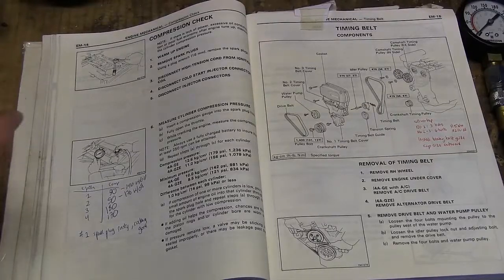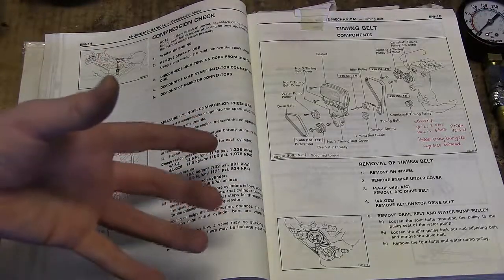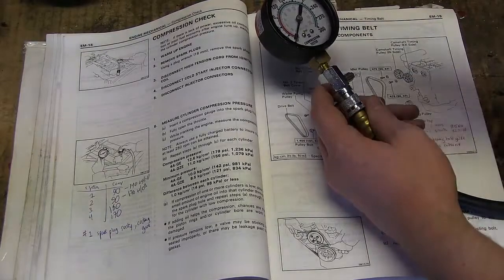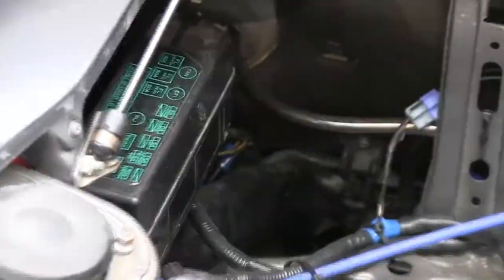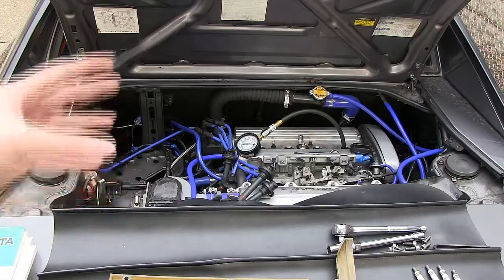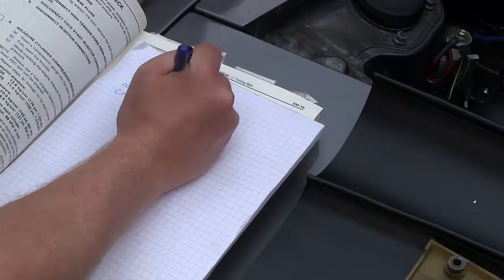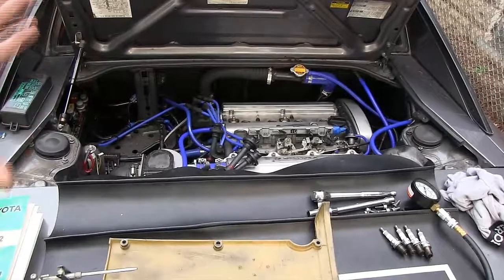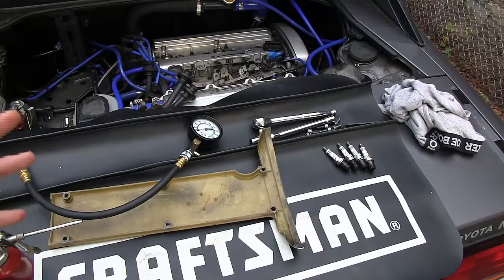How to do an engine compression test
Video tutorial on how to perform a compression test to investigate the health of your engine. Only a few simple hand tools are needed along with a compression tester. Test vehicle is an MR2 with a four cylinder Toyota 4age engine.